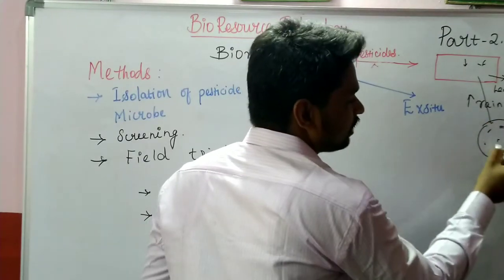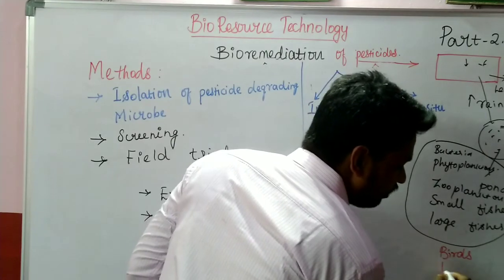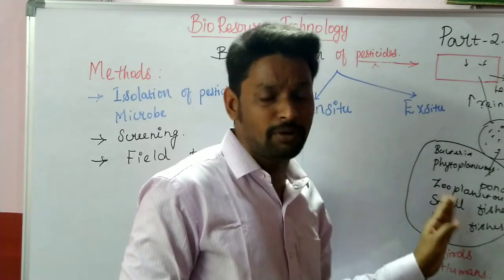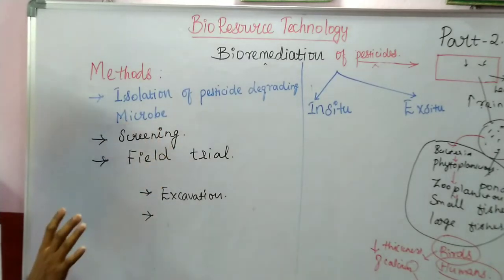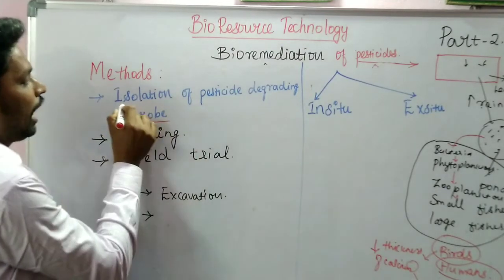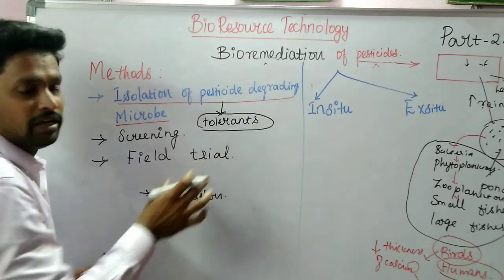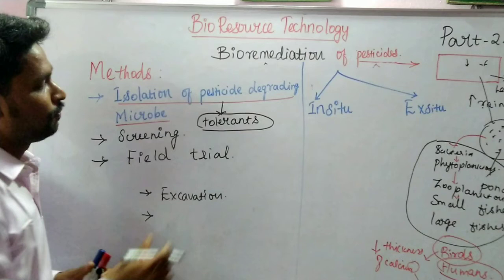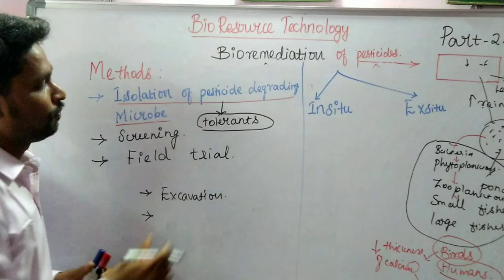Intro Bioremediation part 2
Dear Students

In this video, I have explained the basic components of the bioremediation process. This video information will be useful for students who are doing undergraduate.